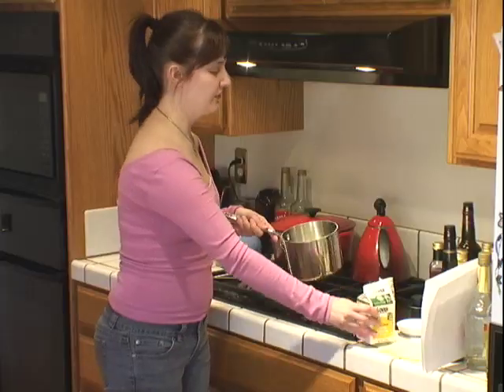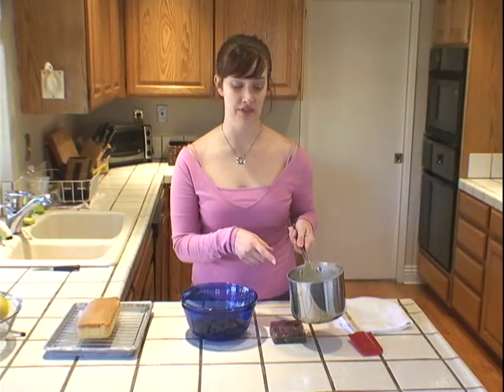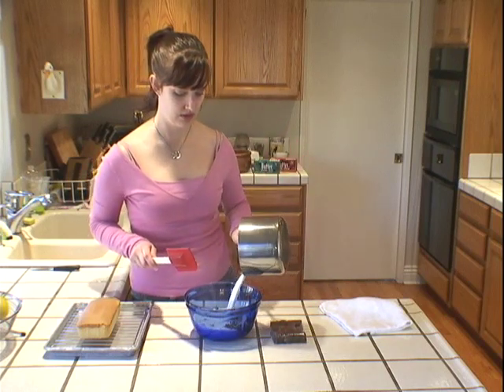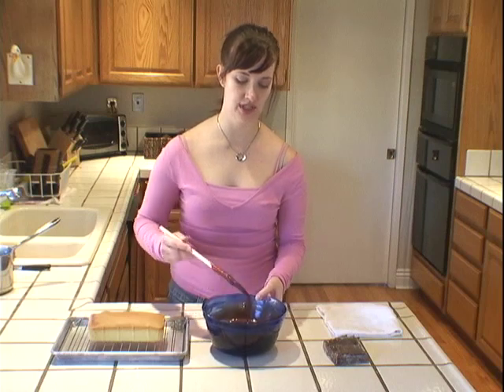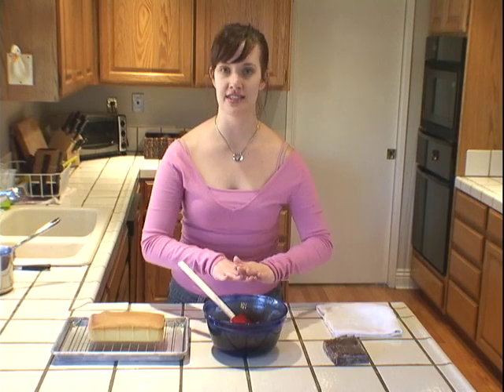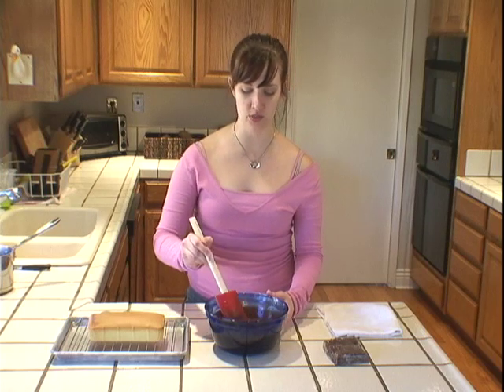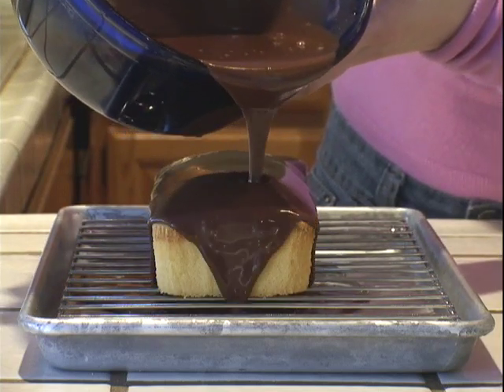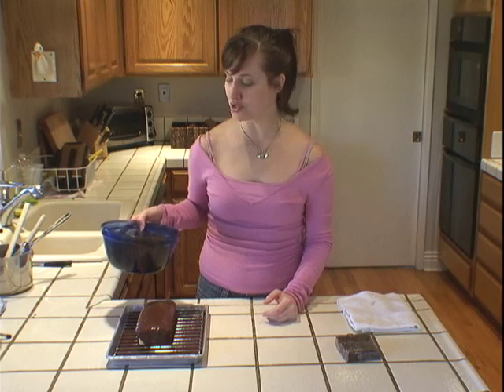"Glorious Ganache" Video Food Tip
View a how-to on making chocolate ganache from our food editor Jenny Slafkosky. Video shot by Mike Lucia